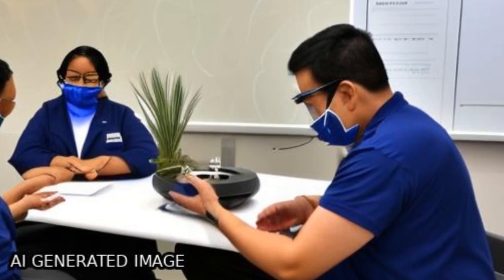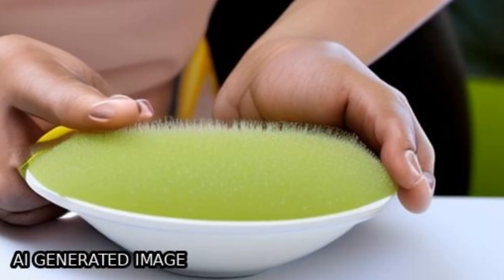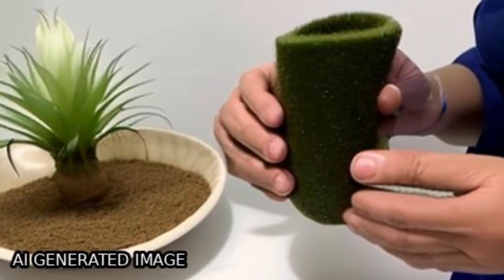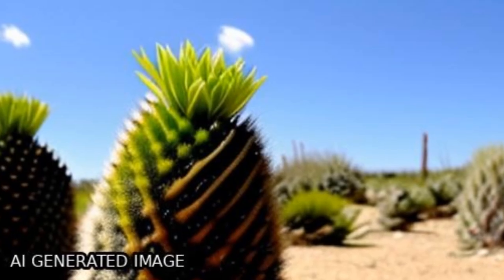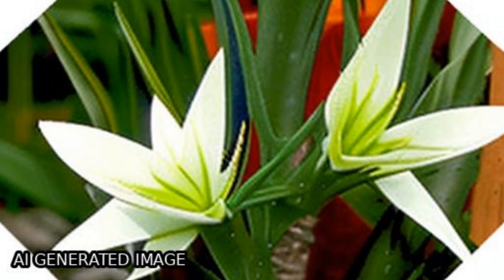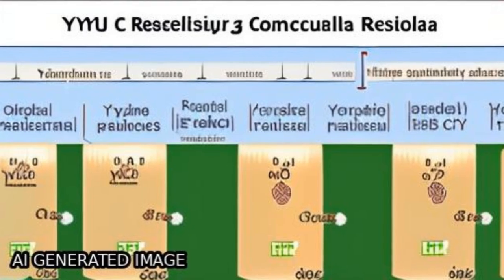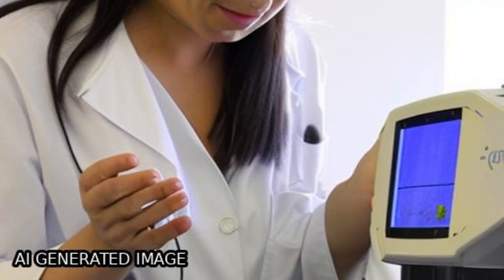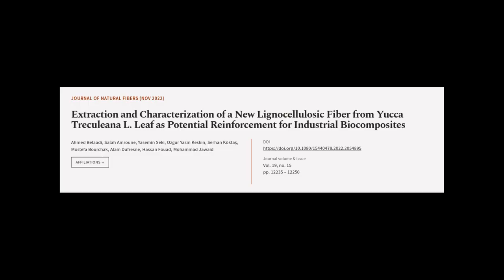Extraction and Characterization of a New Lignocellulosic Fiber from Yucca Treculeana ... | RTCL.TV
### Keywords ###

### Article Attribution ###
Title: Extraction and Characterization of a New Lignocellulosic Fiber from Yucca Treculeana L. Leaf as Potential Reinforcement for Industrial Biocomposites
Authors: Ahmed Belaadi, Salah Amroune, Yasemin Seki, Ozgur Yasin Keskin, Serhan Köktaş, Mostefa Bourchak, Alain Dufresne, Hassan Fouad ,and Mohammad Jawaid

### Video Timestamps ###
0:00:00 - Summary
0:01:21 - Title
0:01:27 - Tail
0:01:31 - End